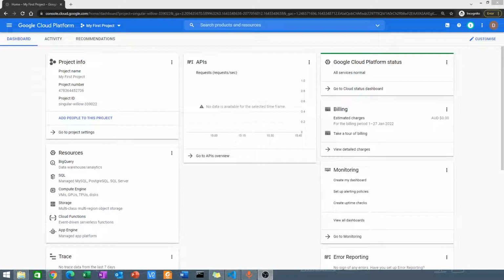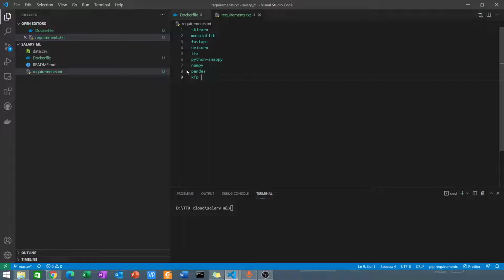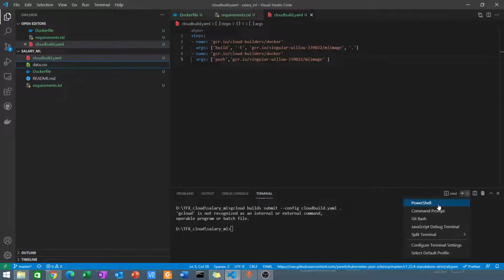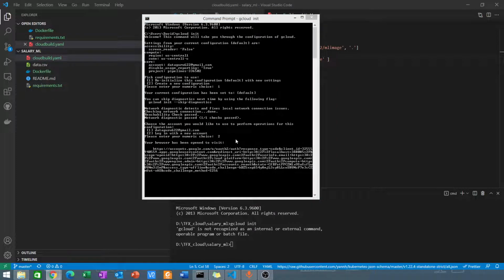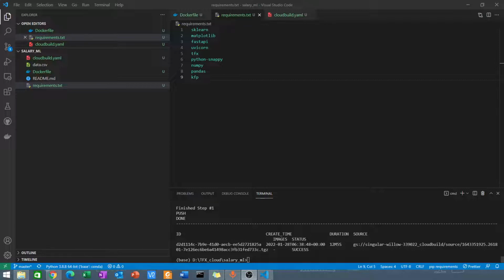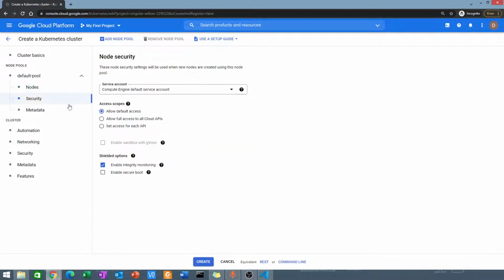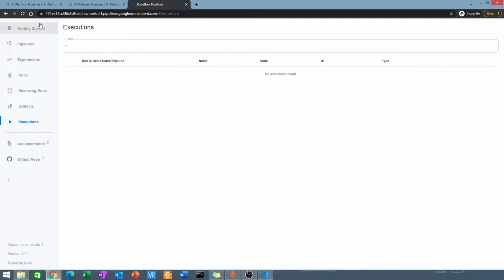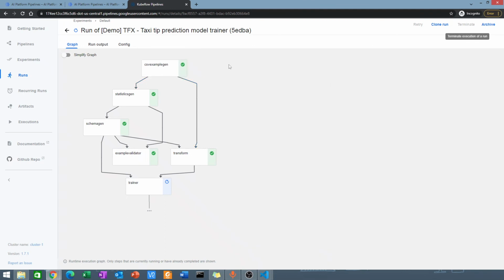Setting up Kubeflow on GCP kubernetes cluster | Building our ML pipeline docker image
In this video, we will build and push our ML pipeline image to GCR. We will also set up our kubeflow pipeline on a GCP kubernetes cluster